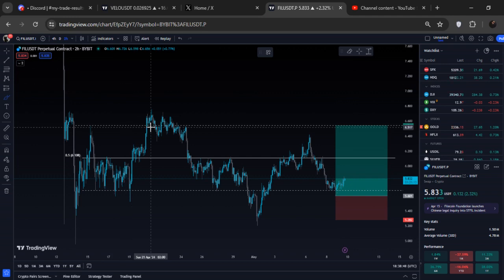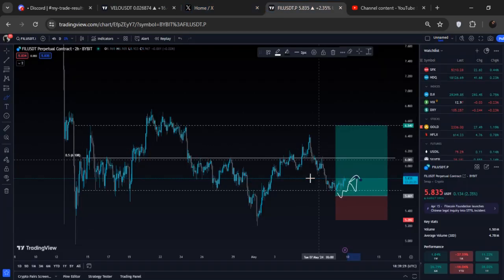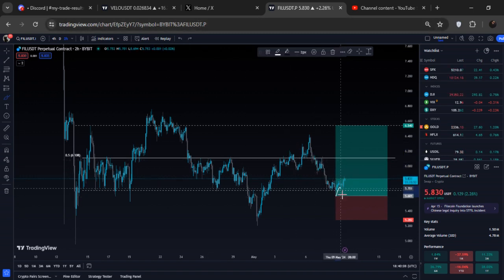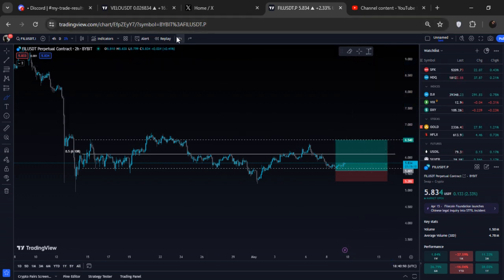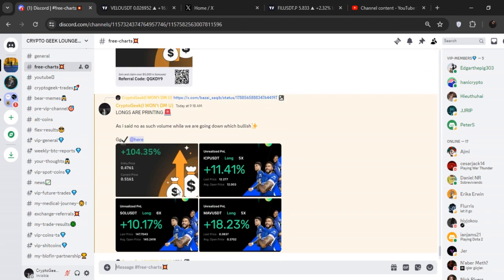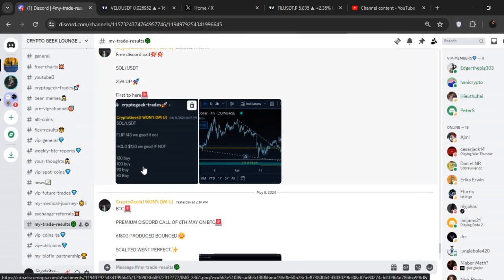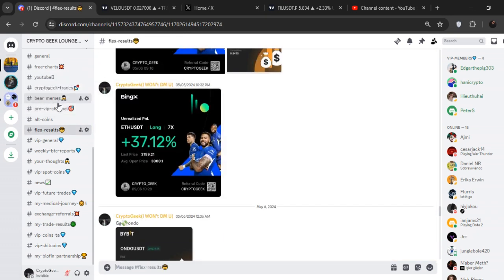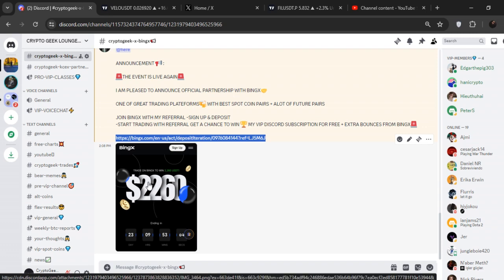🚨I LONGED FILECOIN ALONG WITH MY PREMIUM DISCORD | FIL TECHNICAL ANALYSIS | FIL PRICE PREDICTION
Queries Solved:-
1) FIL technical analysis 2)FIL news today.
3)FIL price updates Today.
4)FIL next price targets.
5)FIL update and price technical analysis.

In this video we'll walk you through:
- FIL Technical analysis .
- fil Price prediction.
- FIL next price targets
- FIL Price 2023
- FIL New charts Today
- FILTechnical Analysis 2023
- live trading signals

TIMESTAMPS

0:00 fil Price Action & discord.
1:30 fil Technical analysis.
3.40 Potential trade
5:40 whats next
7:50 outro

In this video i share veiws on fil Technical analysis,fil price prediction & Market Analysis and best trading indicators for 2023 that works on any stocks,crypto.